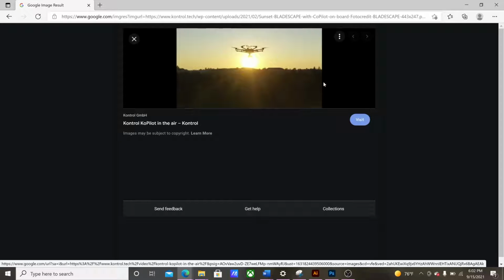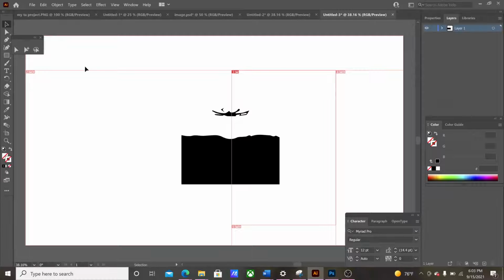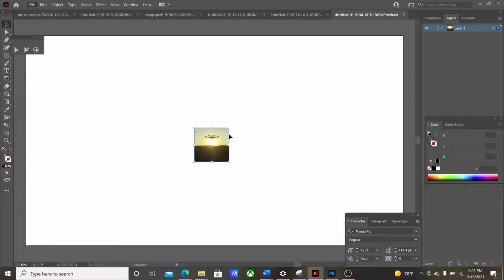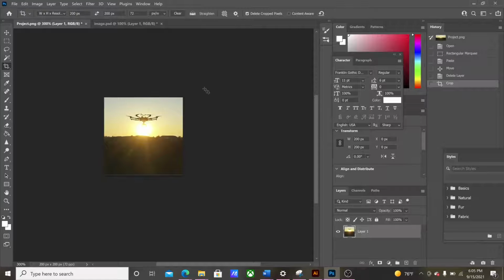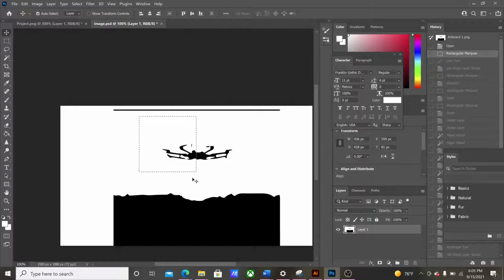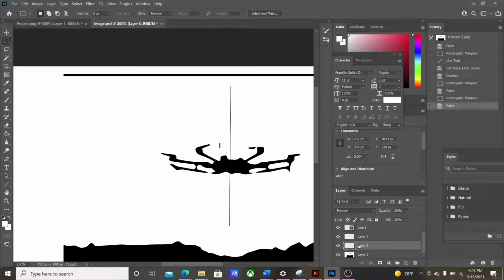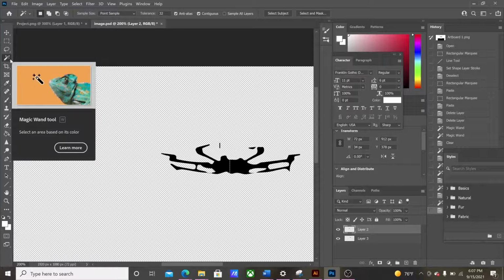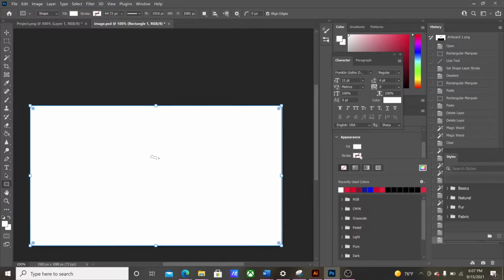Separating the Logo Into Two Elements, Each on a Separate Layer